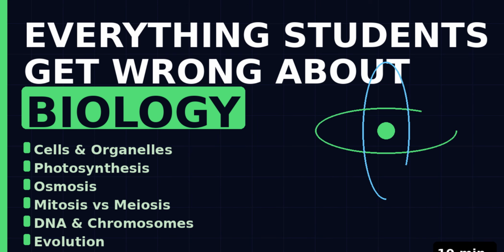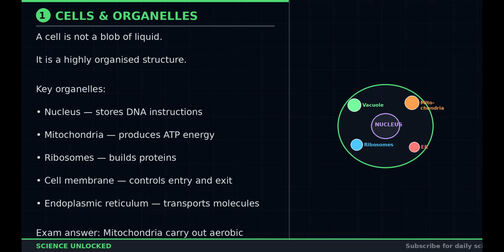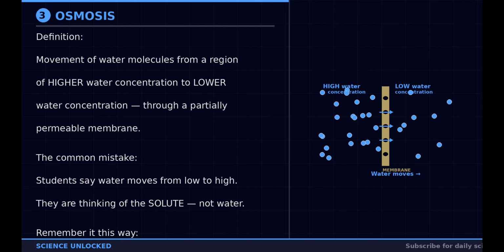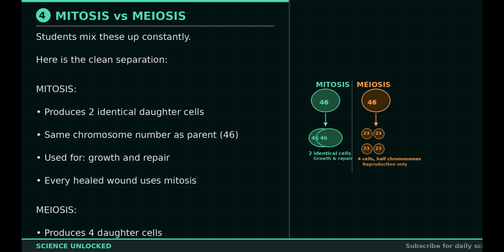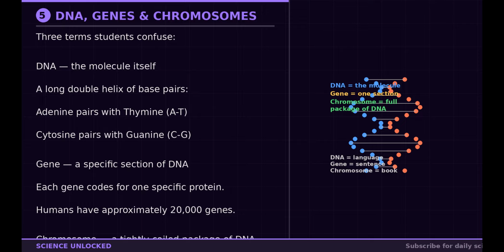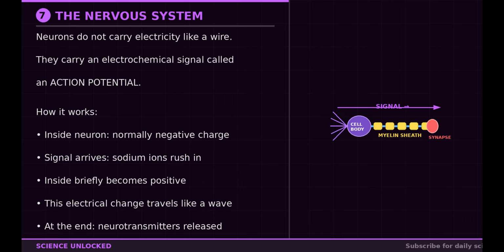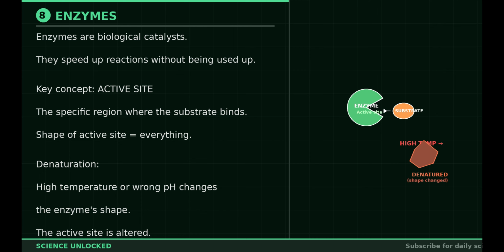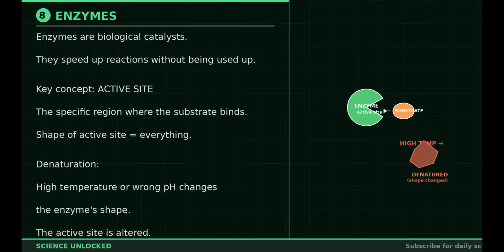Everything students get wrong about biology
Biology feels confusing when the basics are wrong. This video breaks down the 15 most common mistakes students make in Biology and shows you the correct concepts, with clear explanations and simple diagrams.

If you’ve ever studied hard but still forget definitions, mix up processes, or lose marks on “easy” questions, this video is for you. We focus on understanding, not cramming.

If this helped you understand Biology better, share it with someone else learning science. Understanding beats memorization every time.

Biology